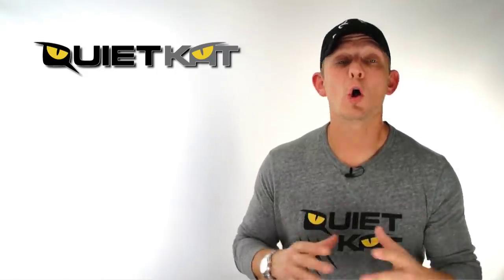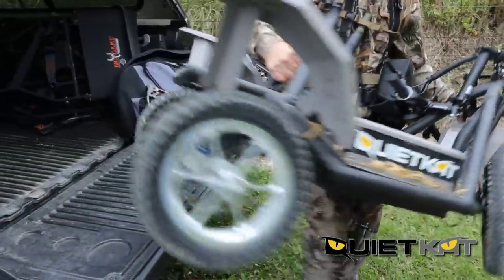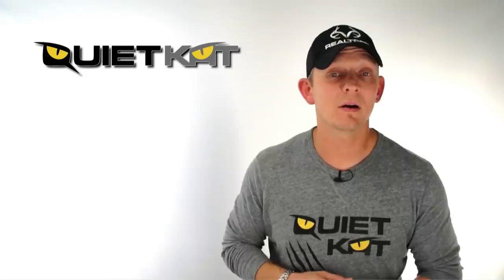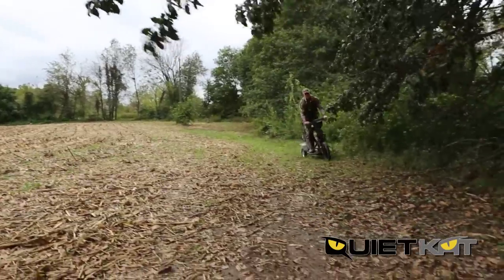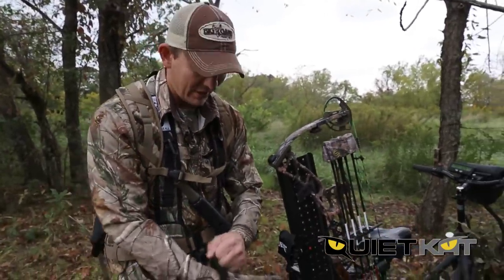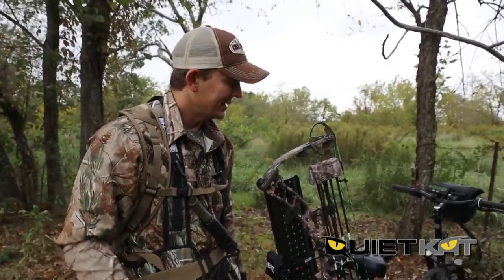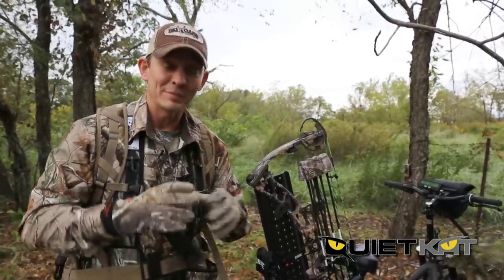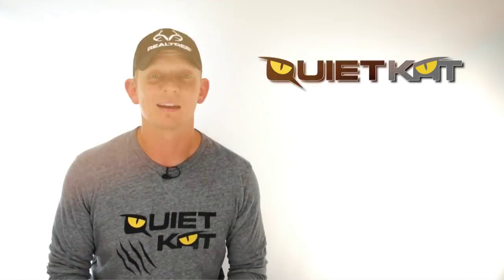Adrenaline Junkies TV QuietKat Review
Kyle Wieter, with the Adrenaline Junkies TV show, really knows how to hunt big Whitetails.  He is a believer in QuietKat.  See what he has to say.